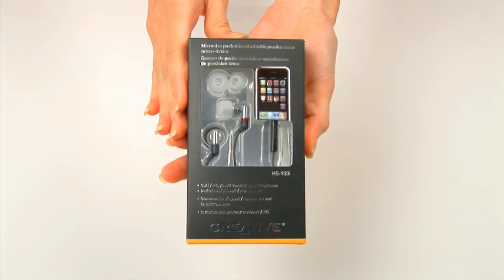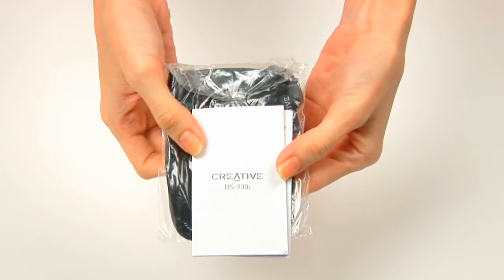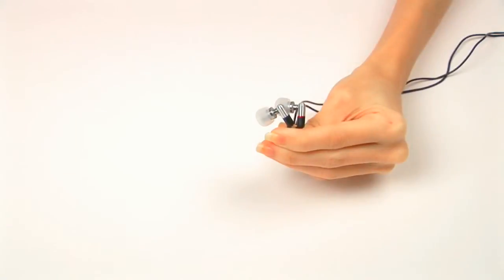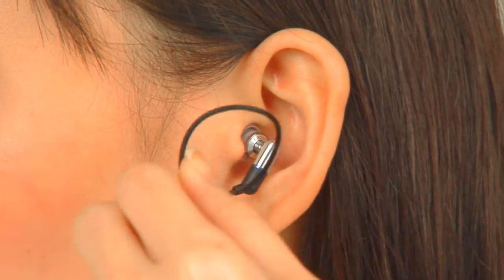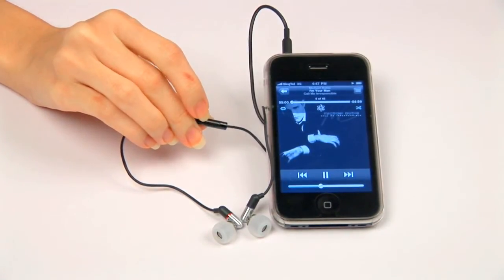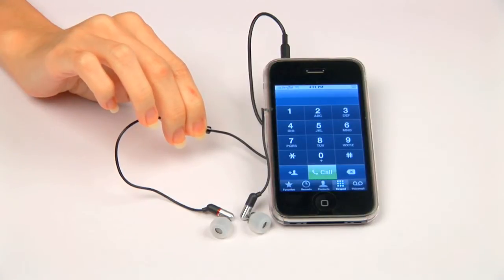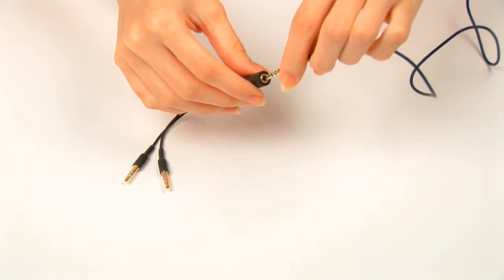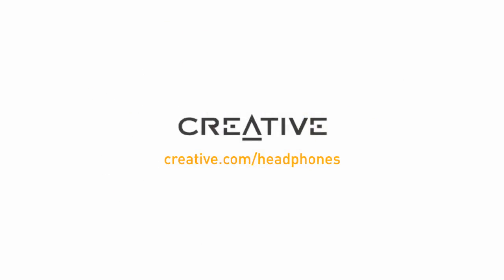Creative HS-930i - headset for iPhone, iPod, laptop, PC and Vado HD (3rd Gen)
HS-930 - microsize Pocket Headset
Perfect for your iPhone, ZEN MP3 players, laptops and Vado HD (3rd Gen)!

Inspired by the minimalistic Zen, the Creative HS-930i headset for iPhone® features a pair of precision-tuned, mini 6mm driver in a stylish in-ear metal housing.

An ultra sleek and slim in-line microphone with advanced music playback control for iPhone offers one-click music playback and call-answer options. The HS-930i is a lightweight headset that comes bundled with a PC-adapter for use with desktops, laptops and Mac computers.

Reviews:
"But the HS-930i does have very good build quality and headset features, with an Apple-compatible remote control. Looking past the poor cable protection, we find there's not much of a choice in the headphones market if you want a quality fully integrated, wired in-ear headset for your iPhone for under S$200. So consider this as worth an audition at the stores." - CNET Asia